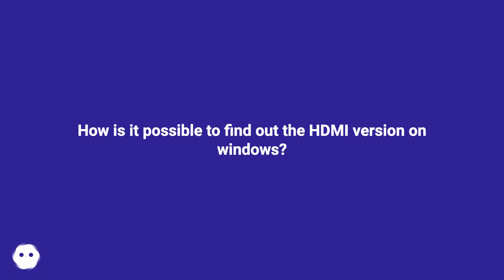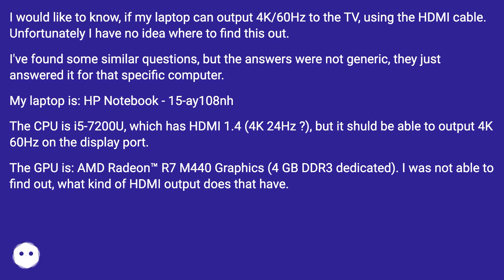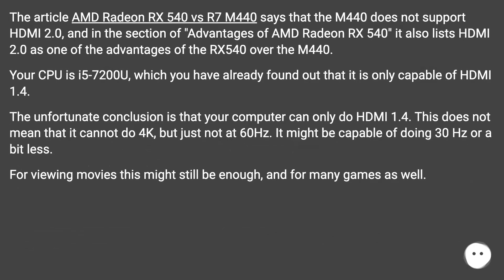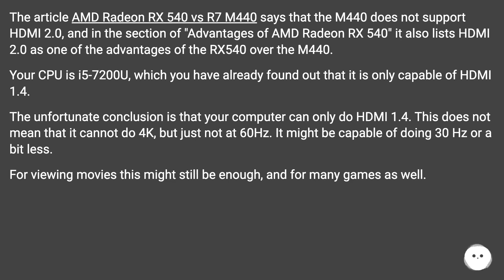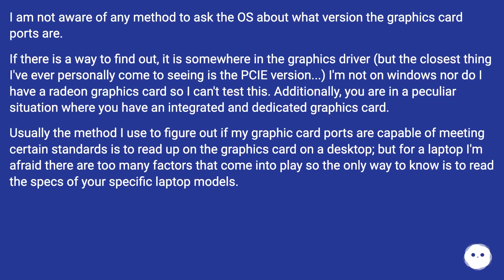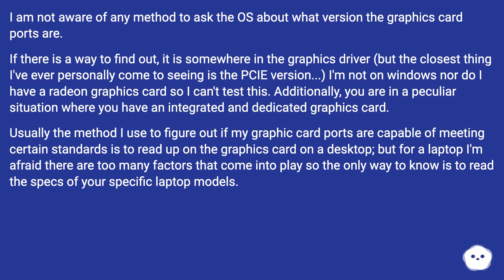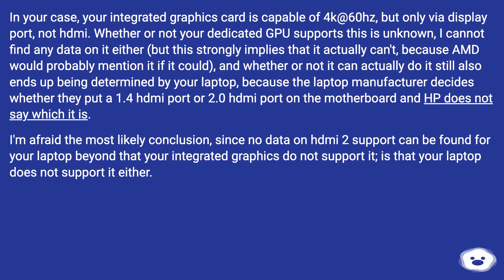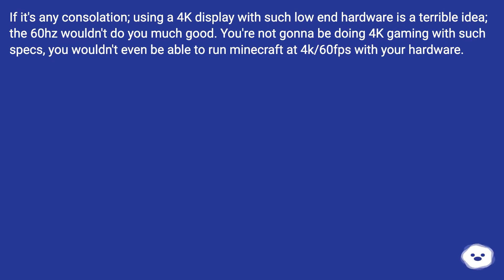How is it possible to find out the HDMI version on windows?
Chapters
00:00 How Is It Possible To Find Out The Hdmi Version On Windows?
00:51 Accepted Answer Score 5
01:45 Answer 2 Score 4
03:16 Thank you